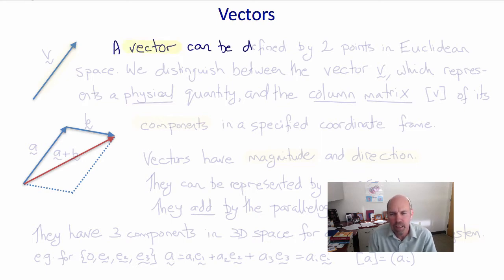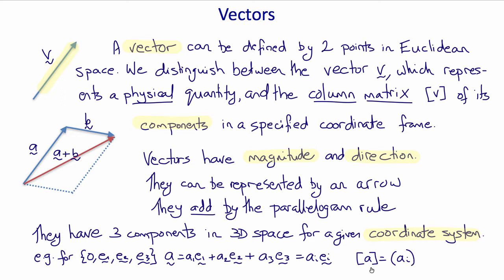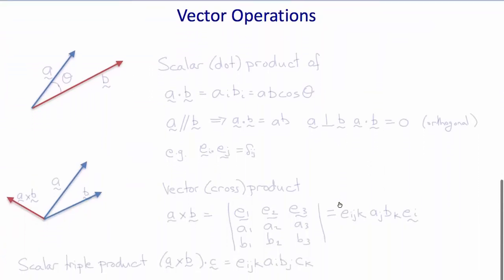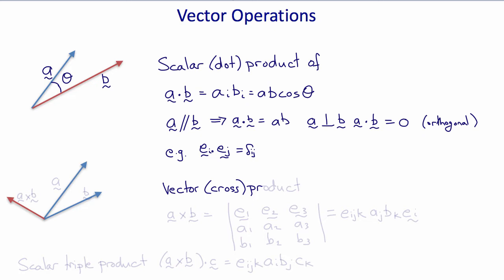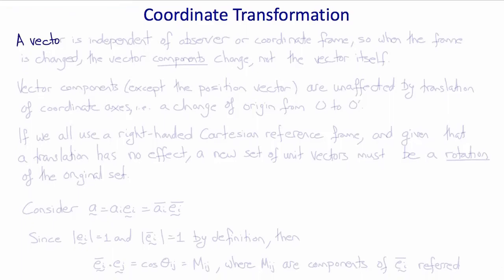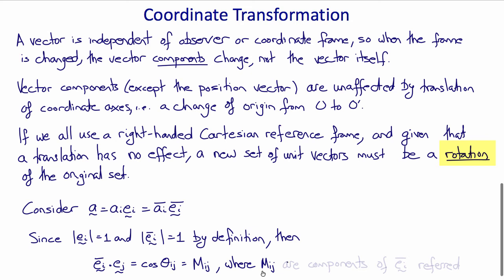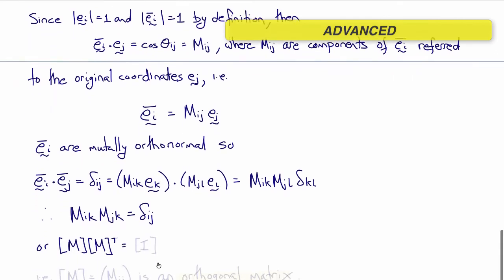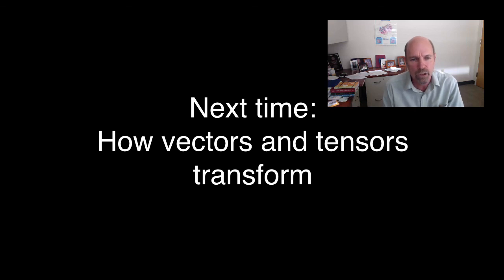BENG 110: Vectors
Introduction to vectors and how their components transform